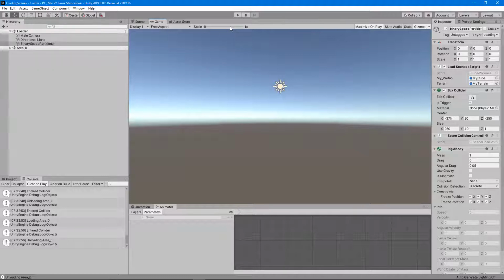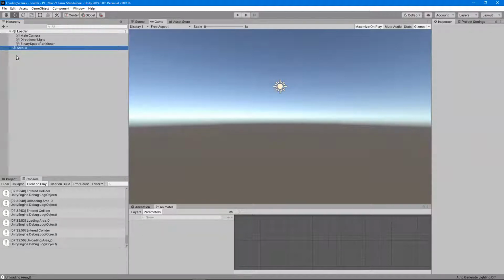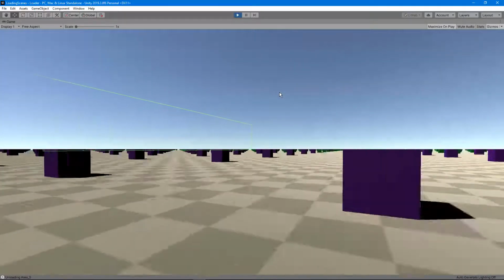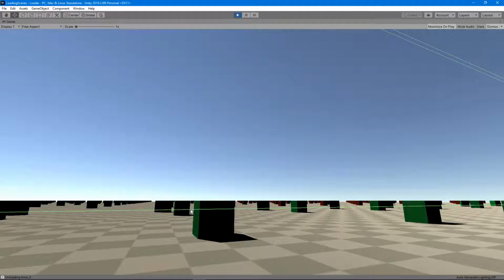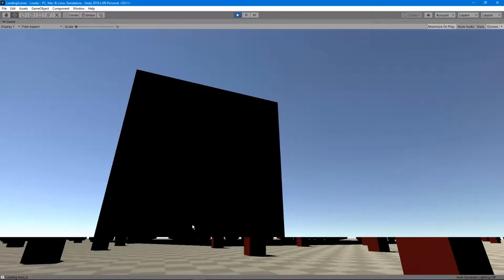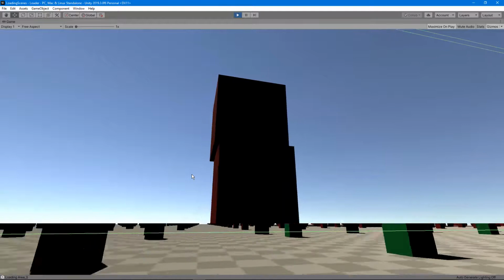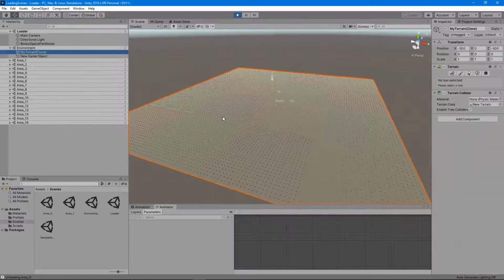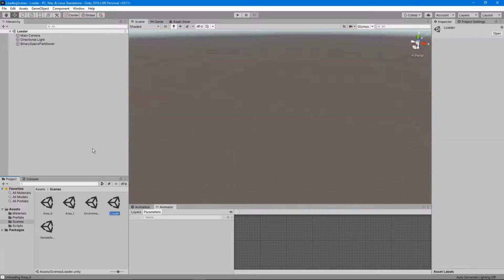Unity Script Loading Scenes Demo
For a Vancouver Island University CSCI 485 Game Development course. To demonstrate that it is possible to have a script dynamically create scenes with many game objects, and have collisions load and unload scenes saved in the Assets folder.

This helps manage computer resources to have better performance and graphics available during open-world gameplay.